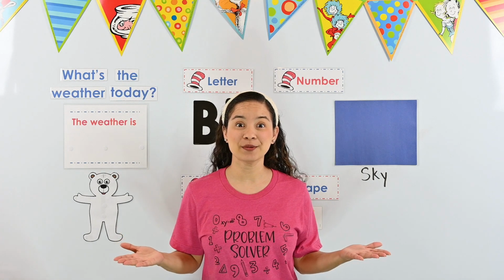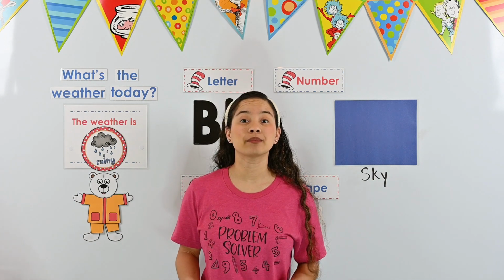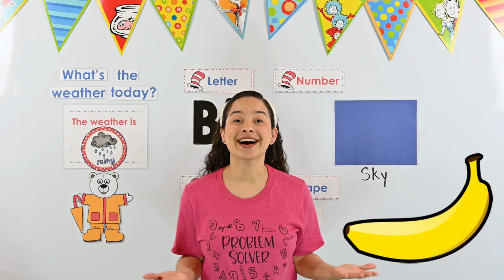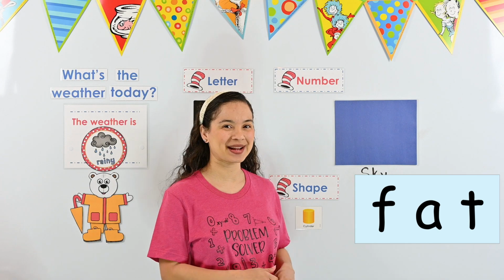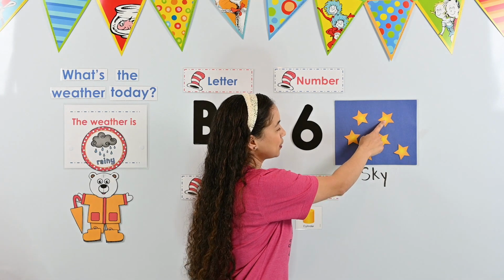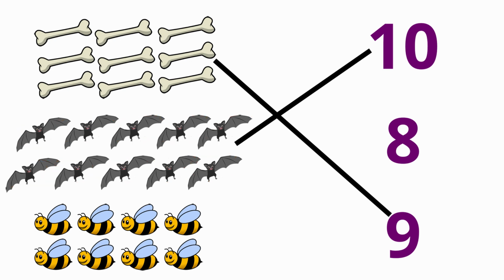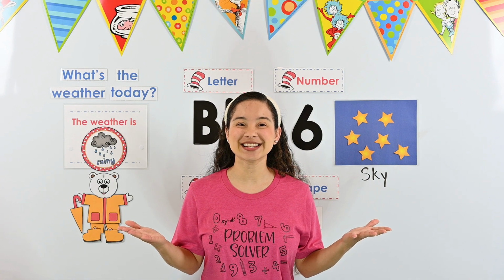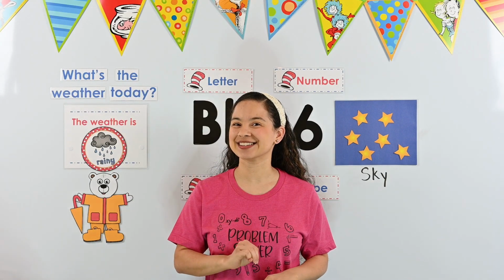Circle Time - Letter Bb (Day 3)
Tune in weekdays for theme related circle time videos.

Today's lesson will focus on the information below:
Letter of the Week: Bb
Number/Counting: 6-10
Sight Word: my
Shape of the Week: cylinder